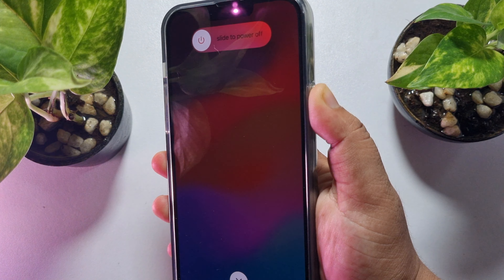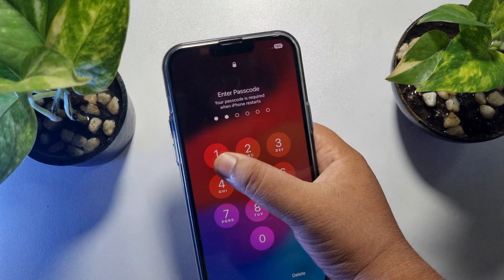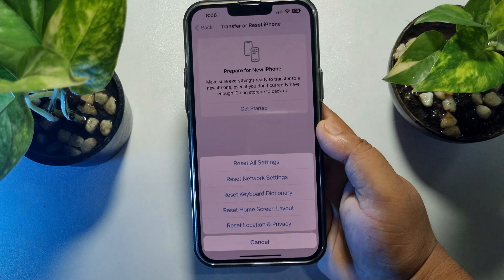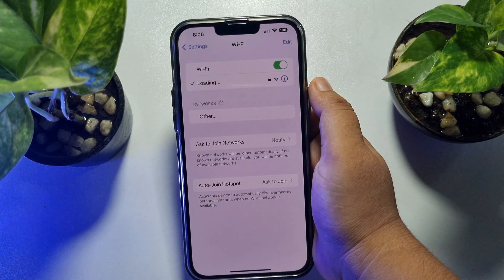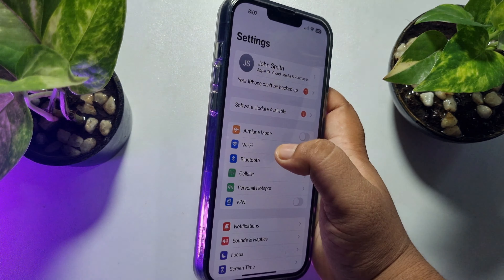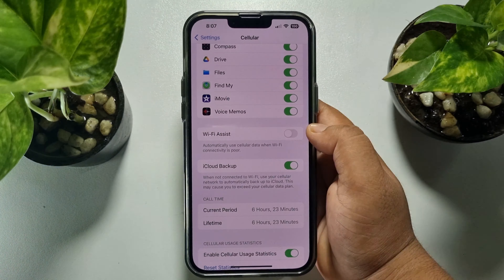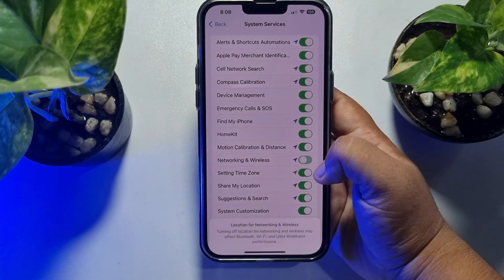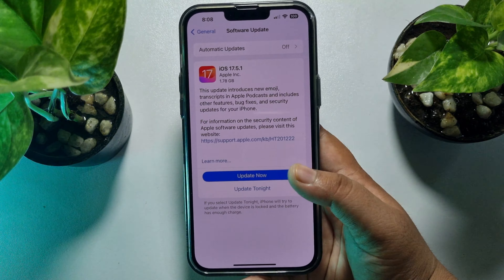How to Fix WiFi Turning Off Automatically on iPhone [100 % Solved]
Having issues with WiFi turning off automatically on your iPhone after updating to iOS 17 or 18? This video explains why it happens and how to fix it simply and easily.